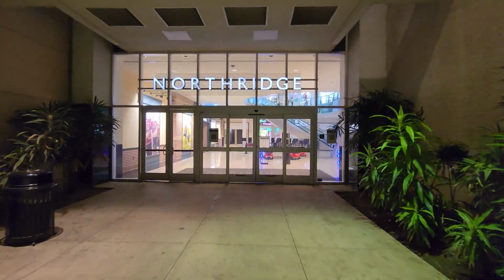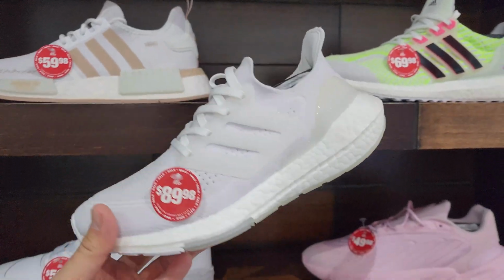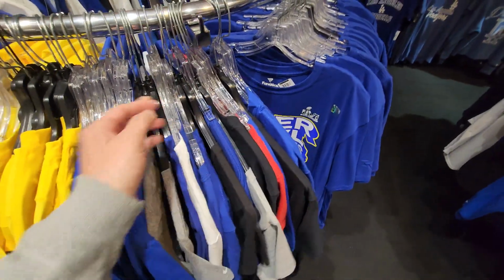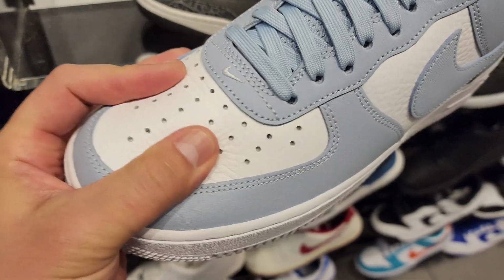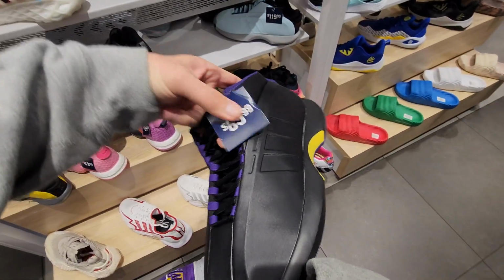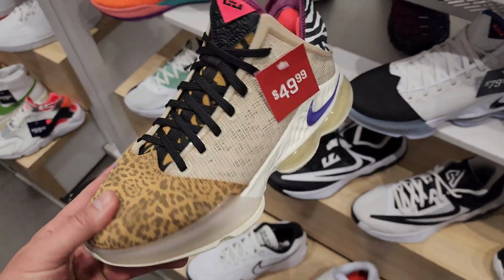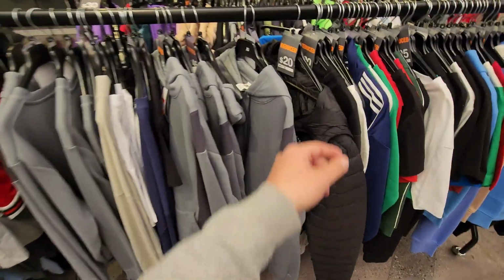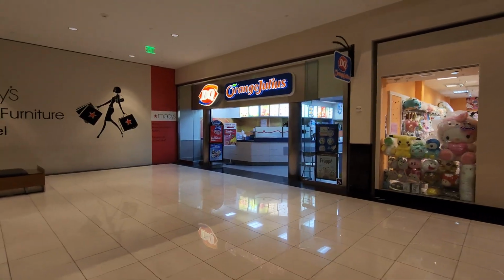Shoe Palace With Some Dope Sales!!!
Hope you enjoyed the video. As most of you know, this channel is all about finding steals and deals on sneakers and finding the dopest rare sneakers for retail. We def avoid paying them crazy resell prices. I try my best to have a sneaker vlog for yall every morning and have had over 1700 videos in 4 1/2 yrs. I definitely appreciate yall supporting the channel and helping this tiny channel grow.

Northridge Fashion Center
9301 Tampa Ave